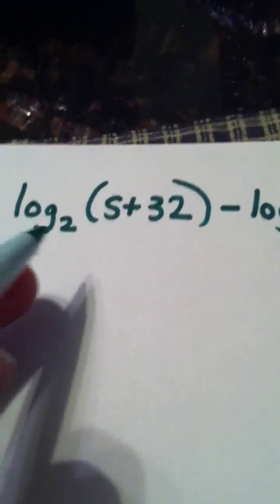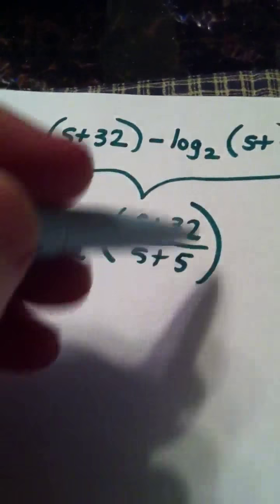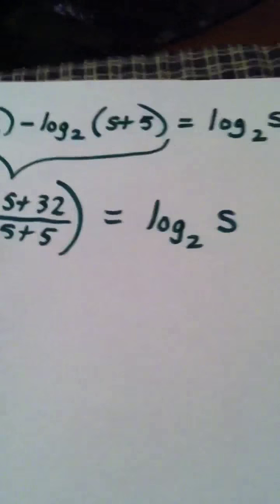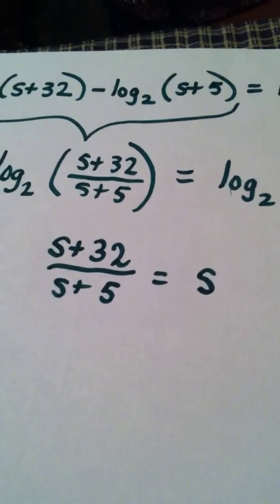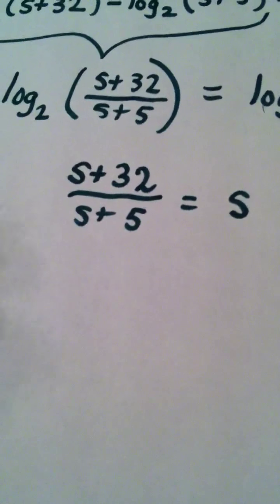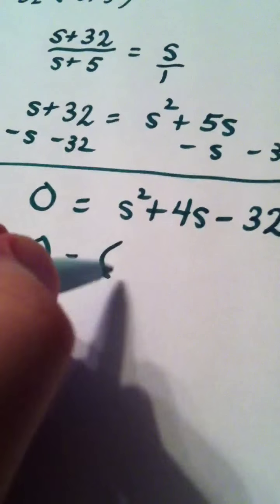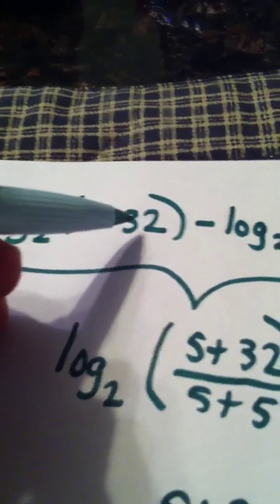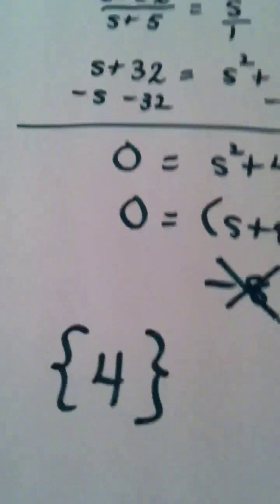5.5 Video Seven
Solving log equations and remembering to check roots!